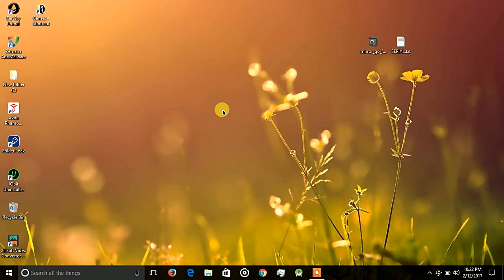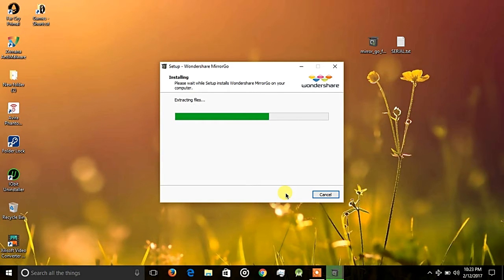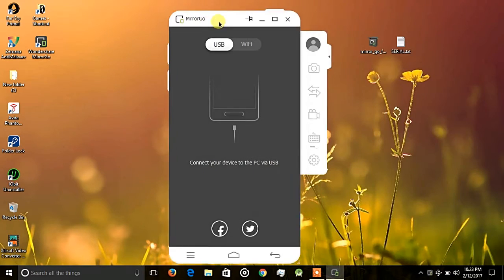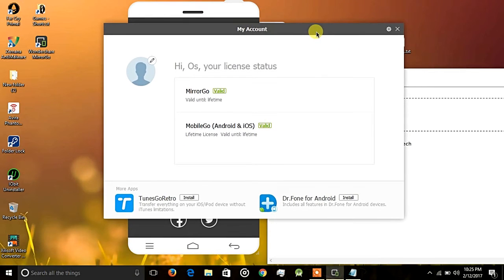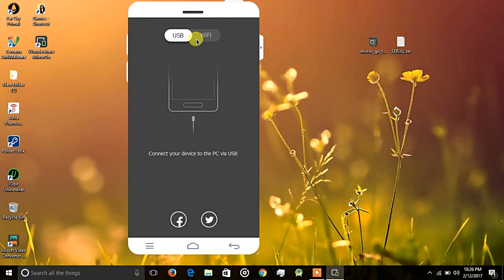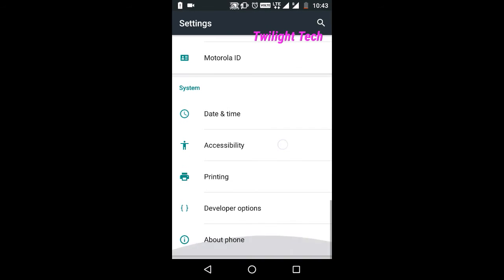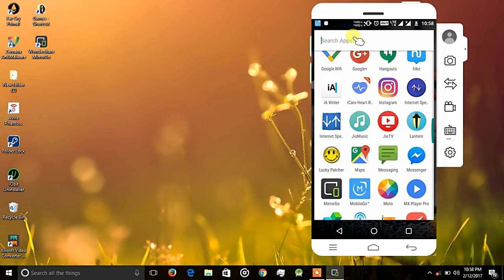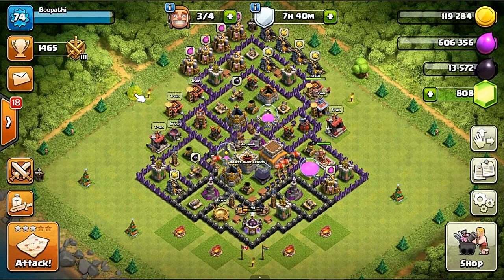Use Android Remotely on Windows10 or 8 or 7 PC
Always using Phone? Forget your Computer? Don't Worry I am Posted a new video to solve this.Mirror your Android or ios phone and use Remotely in Windows computer.Just follow the steps on the video.If have any doubts comment below.please subscribe for more!! :D